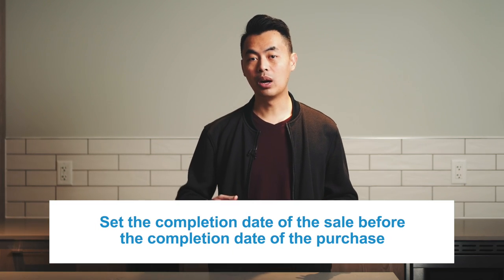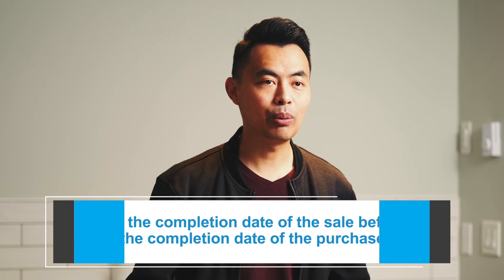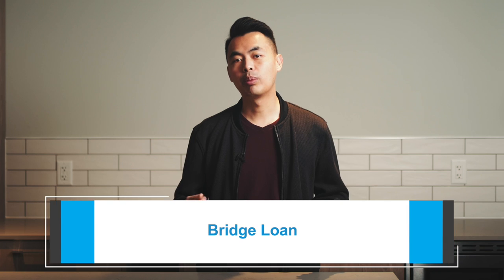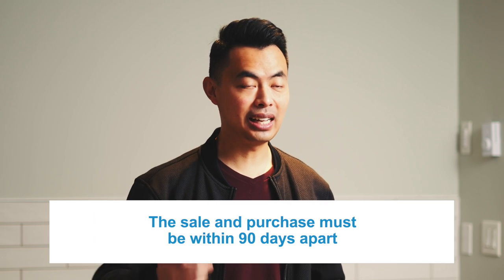How Does a Mortgage Bridge Loan Work?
What is a mortgage bridge loan? How does it work? Does it actually include a bridge? 😅 If you're looking for a loan between the closing date of the property you're selling and your new property, let's talk about it!

0:00 Introduction
0:53Should I sell first or buy first?
1:52 Set the completion date of the sale before the completion date of the purchase
2:41 Bridge Loan
3:15 Firm sale agreement

★☆★ NEED MORTGAGE ADVICE? ★☆★

John Lee, a Mortgage Broker based in Canada, shares ways to be approved for a mortgage, home buying tips, and other mortgage-related stuff.

He is a licensed Mortgage Broker, author of The Ultimate Mortgage Guide, and the President and CEO of Arise Mortgage. He's been in the financial and real estate industry since 2006. Before becoming a Mortgage broker, he worked at various big banks and a real estate company that involves property management and large real estate acquisitions. He has helped hundreds of families with a mortgage and one of the most fulfilling parts of my job is working with first time home buyers and securing their dream home.

★☆★ CONNECT WITH JOHN ON SOCIAL MEDIA ★☆★